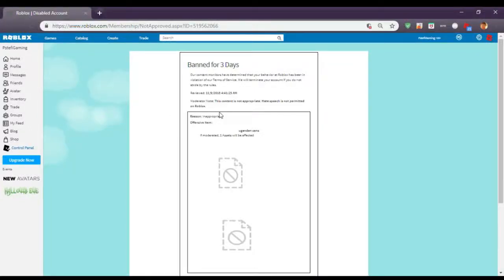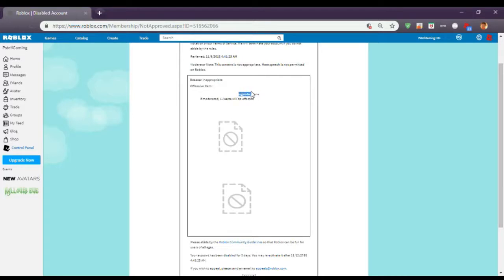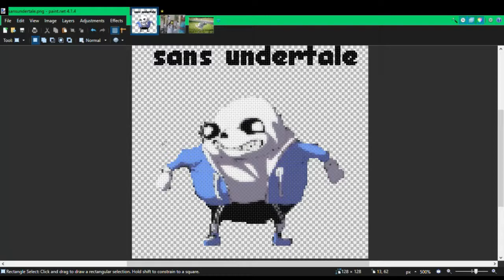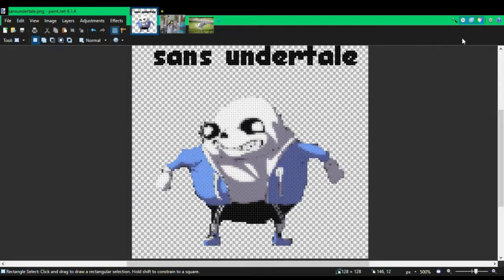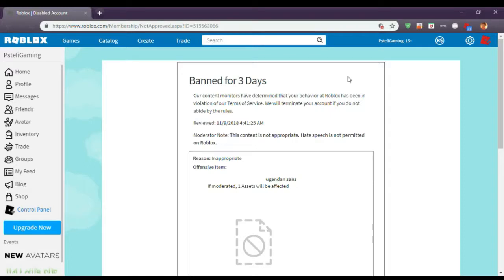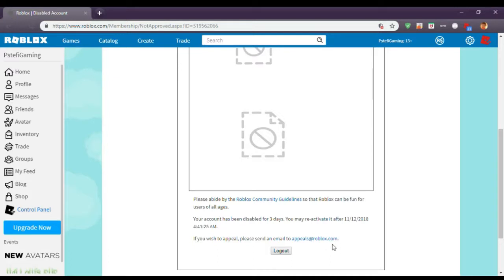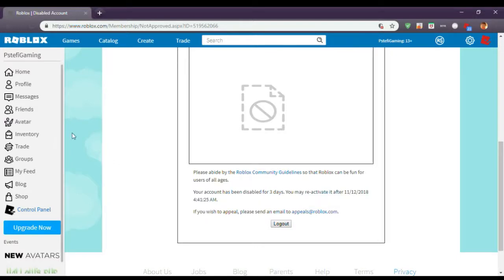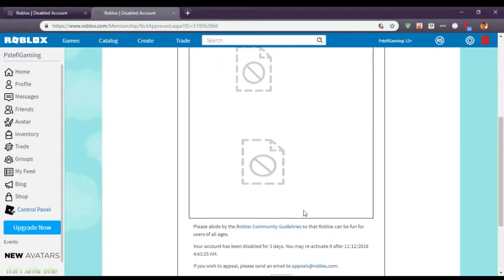I GOT BANNED FROM ROBLOX?!? (unbanned)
guys im back from my ban